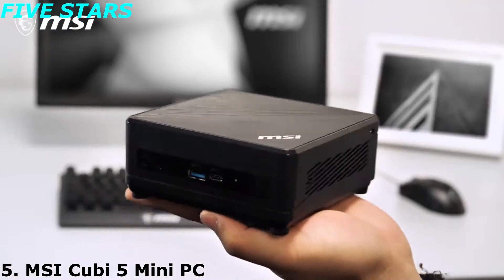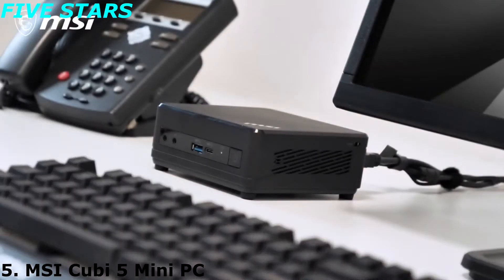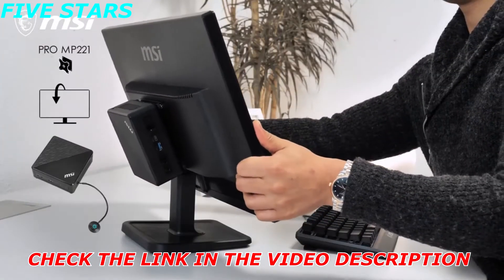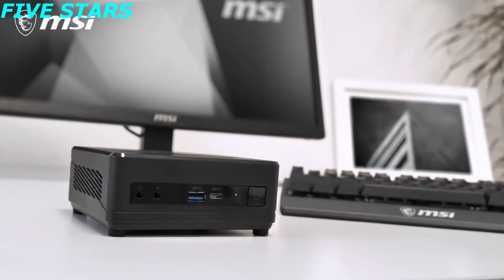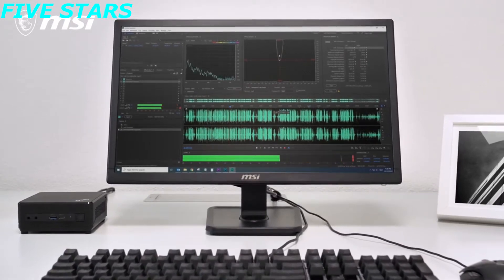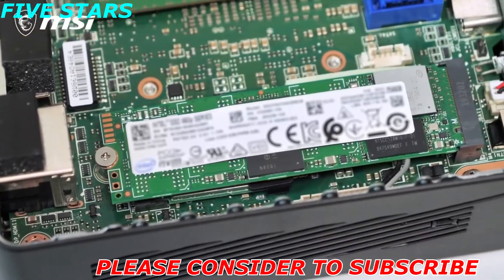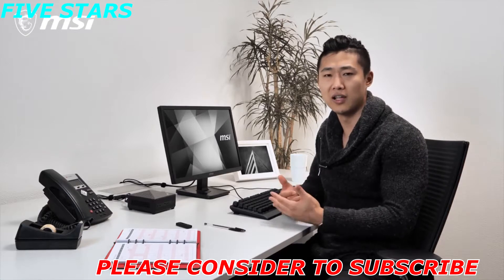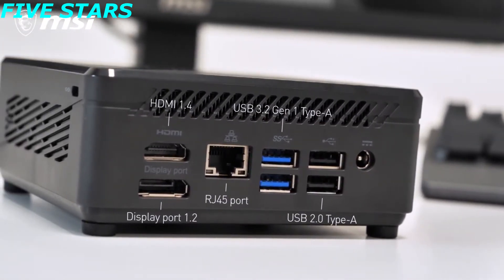Best High Performance Barebone Mini PCs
►Amazon US Links◄
0:06 👉5 - MSI Cubi 5 Mini PC
1:15 👉4 - ZOTAC ZBOX MI662 Nano Mini PC
2:14 👉3 - ASUS PN50 Barebone
5:20 👉2 - ASRock DeskMini A300
6:02 👉1 - Intel NUC 10 Performance
►Amazon UK Links◄
👉5 - MSI Cubi 5 Mini PC
👉4 - ZOTAC ZBOX MI662 Nano Mini PC
👉3 - ASUS PN50 Barebone
👉2 - ASRock DeskMini A300
👉1 - Intel NUC 10 Performance
►Amazon CA Links◄
►Amazon GER & EU Links◄
👉Custom build your own PC for college or university the easy way using a barebone system. Simply choose your memory and storage and in some cases, your choice of processor and you are off to a flying start. Nothing is more satisfying that having a hand in building your own computer.

While a laptop is fine for working in the classroom or lecture hall, nothing beats a full size screen, keyboard and mouse for work and some downtime. Unlike the beige towers and clunky PCs of the past, today’s custom build PC are small, light and compact. They are also cheaper to put together, easier to upgrade and personalise than off-the-shelf desktops. Barebone PCs with equivalent class desktop processors are also faster. If you are a PC enthusiast and do not mind getting your hands dirty, not that it will, then a barebone mini PC is a great starting point to building your own PC.
★Best Amazon Today's Deals
★Try Audible and Get Two Free Audiobooks